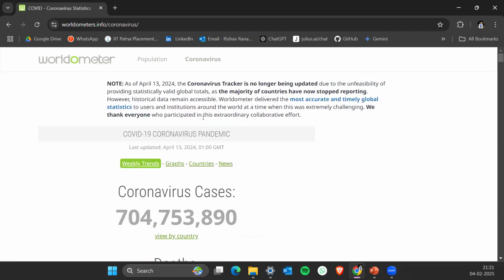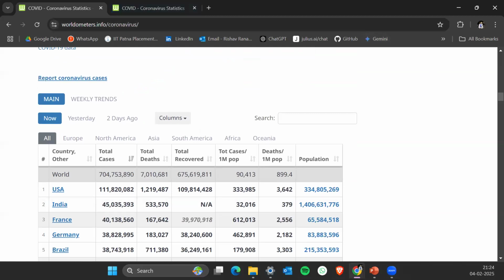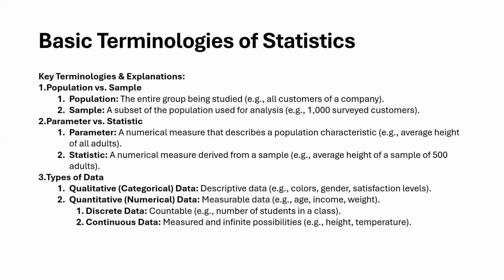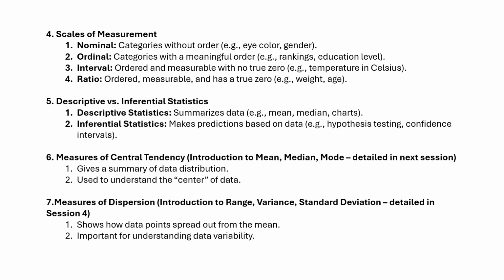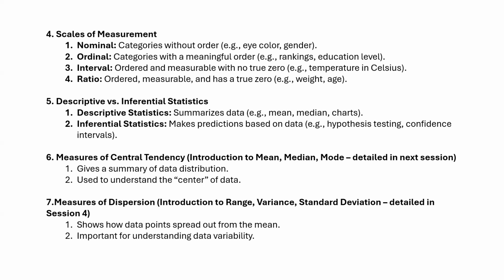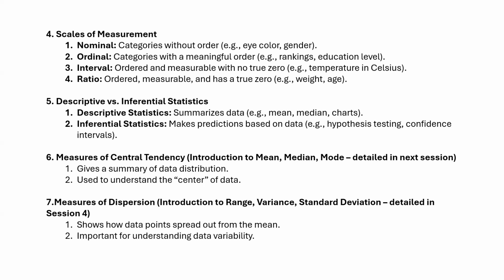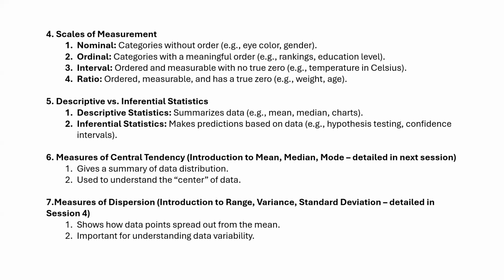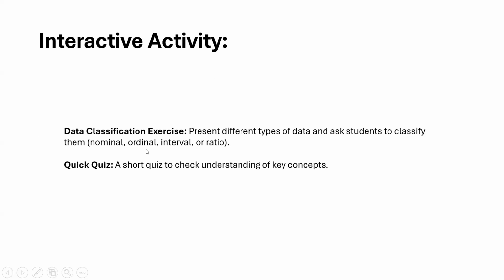Introduction to Statistics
🎥 Introduction to Statistics – Understand the Language of Data | Innovit Technologies
🔹 Start your data journey with a solid understanding of statistics! 🔹

In this beginner-friendly video by Innovit Technologies, we introduce you to the core concepts of statistics — the foundation of data science, machine learning, and analytics.

What you’ll learn:
✅ What is Statistics and why it’s important in data analysis
✅ Key terms: Population, Sample, Mean, Median, Mode, Range, Variance, Standard Deviation
✅ Types of statistics: Descriptive vs. Inferential
✅ Real-life examples to make concepts easier to grasp
✅ How statistics help in making data-driven decisions

📌 Perfect for:

Beginners in data science, AI/ML, and analytics

Students preparing for technical courses or interviews

Professionals transitioning into data-related roles

Anyone who wants to understand numbers better!

💡 Bonus: Easy-to-follow explanations and practical tips for applying statistics in real-world scenarios.

👇 Drop your questions in the comments — we love helping learners grow!